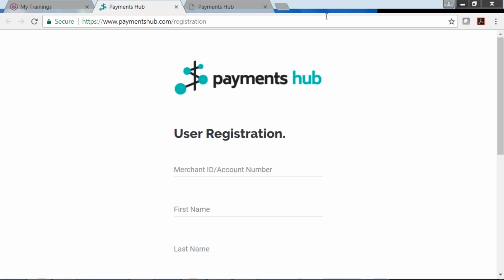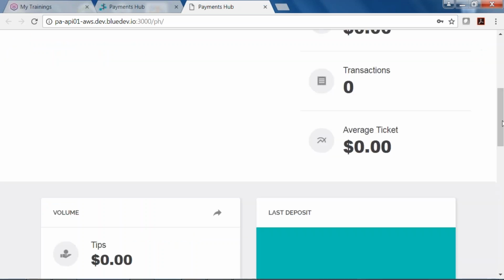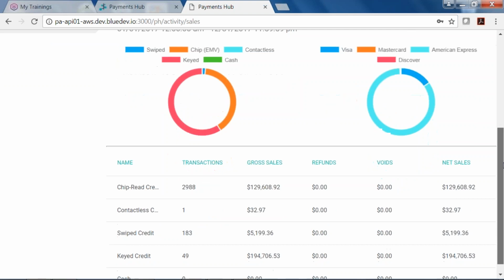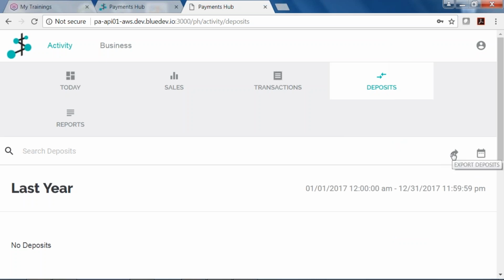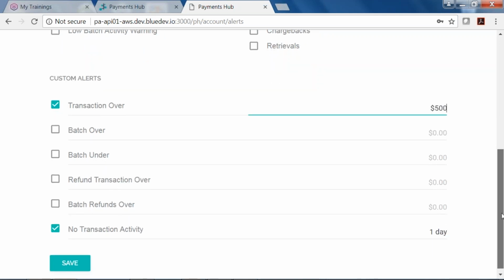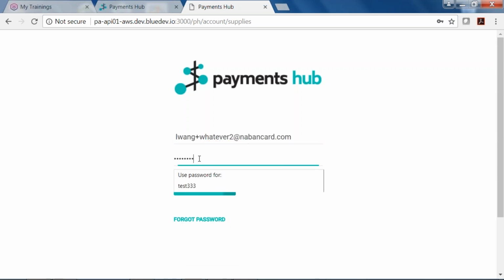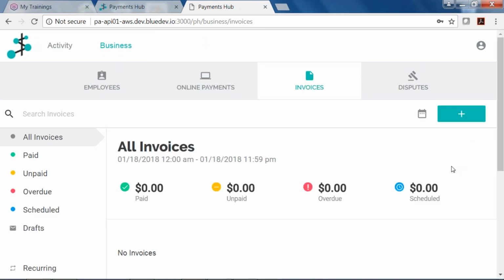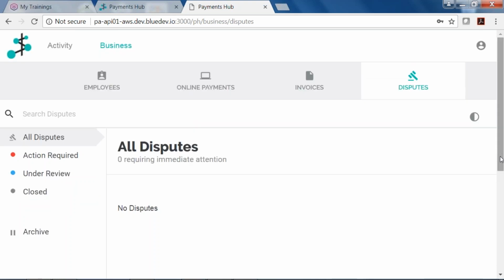Payments Hub Overview EPX Platform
Learn how our brand new merchant portal, Payments Hub, can bring you more merchants by allowing you to offer FREE invoicing, virtual terminal, dispute management, and reporting!